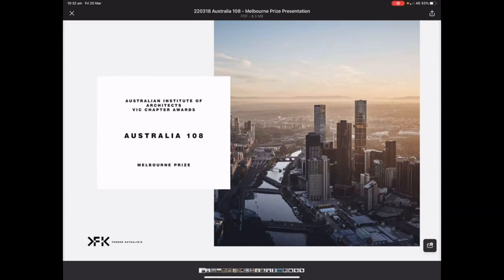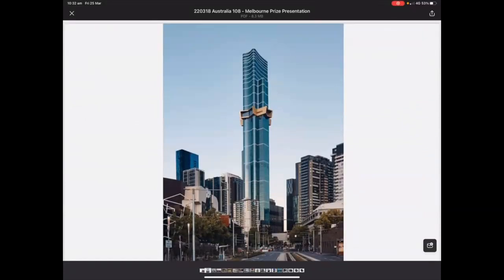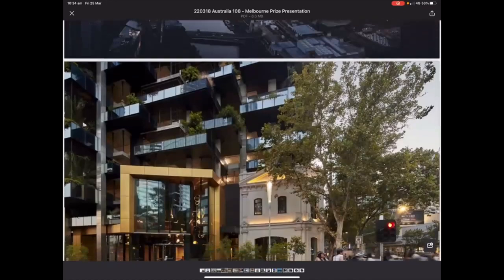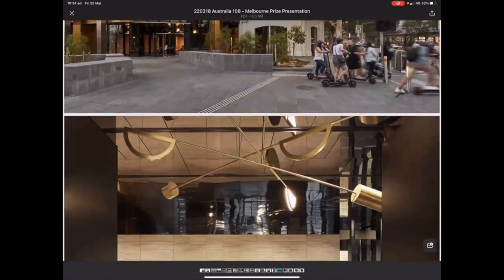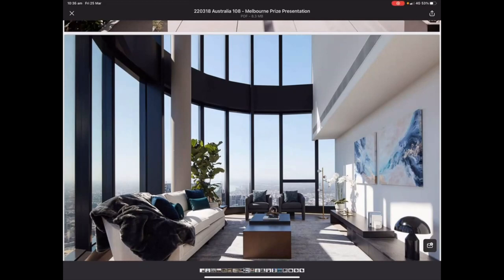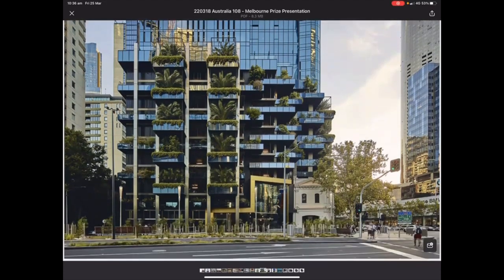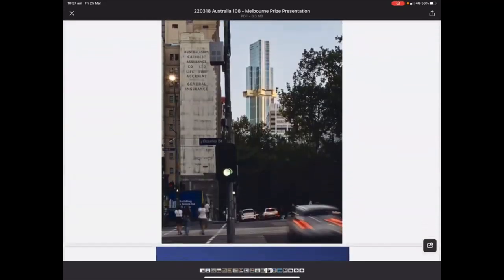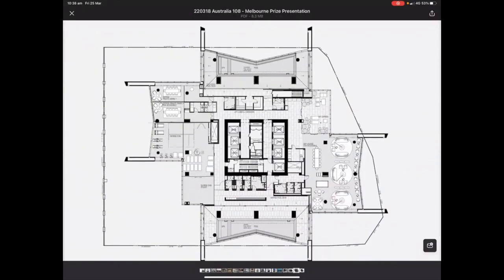Australia 108 by Fender Katsalidis | 2022 Victorian Architecture Awards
Melbourne Prize

Australia 108 is a visionary landmark and the tallest residential tower floor-to-roof in the Southern Hemisphere. Rising over three hundred metres, the project is centred around creating an urban marker to redefine both the skyline and city living. Home to a diverse vertical community, Australia 108 embodies the essence of the city and the cultural arts precinct it resides in.

Australia 108 offers 1,105 luxury apartments over 100 floors with unrivalled amenity across more than 4,000sqm of communal internal space. The centrepiece of the building is the Level 71/72 Starburst, intended as a celebration of community within the building. The cantilevered structure’s floorplate is significantly larger to accommodate the Star Club’s assembly of health, wellbeing, social and private spaces, including a double-height sky garden and two infinity edge swimming pools.

Redefining how supertall residential buildings are perceived, the way Australia 108 is viewed in the skyline is as important as the street-level experience. Australia 108’ elegant silhouette shares a strong, visual relationship with its skyline partner, Eureka Tower, while its deliberately inviting ground-level experience connects masterfully to the Southbank neighbourhood.

Australia 108’s aim was to create a residential community within a supertall tower and to provide residents with generous communal spaces and a high quality of internal amenity.

To achieve a build that had never been attempted before in Australia involved detailed planning and engineering and presented the opportunity to develop innovative design and engineering solutions. Prior to construction, the project team worked extensively to build comprehensive 3D digital models. A key consideration for engineers and residents was how the structure would cope with tremendous wind speeds of up to 140km/h. To overcome this, the structural stability was bolstered by a 120,000-litre damper tank filled by high-pressure pumps in level 100’s subfloor to act as a counterbalance. Lifting a plethora of materials to more than 200 metres above ground included craning 14,854 glass panels and affixing the Starburst’s 24 enormous prefabricated golden panels into position with purpose-built platforms to safely install works.

Commissioned in 2014, within 12 months the building was designed and 80% of the apartments were sold. By May 2015, only 20 apartments remained unsold. Fundamental to the project’s financial viability was the ability for Australia 108 to be delivered in six stages up to occupation, as well as the integration of staged services.

Water and energy conservation were a key focus with common areas including automated controls to minimise lighting energy when unoccupied and a rainwater harvesting system providing landscape irrigation and swimming pool top-ups. An extensive air conditioning network within the building runs passively, further bolstering the building’s ongoing conservation efforts.

The apartments themselves offer a diversity of sizes and types, from the more affordable to the ultra-luxurious. This diversity of scale and mix is important in creating diverse community with a range of residents. Australia 108 has conceived a vertical community in an era when densification of the city is becoming increasingly critical.